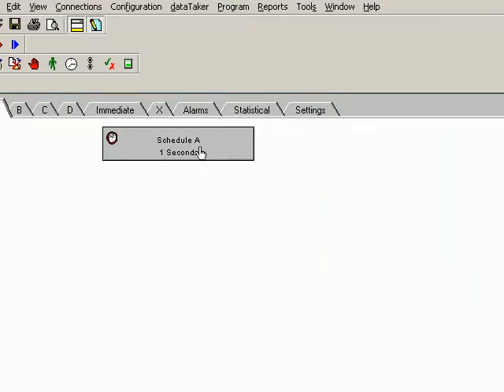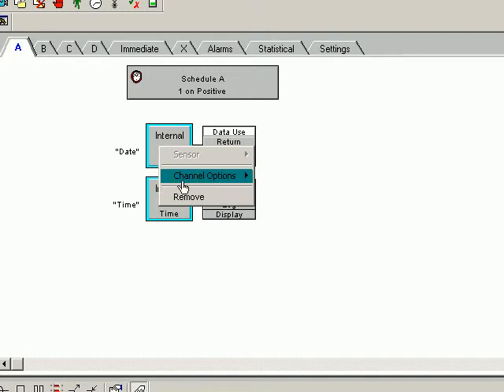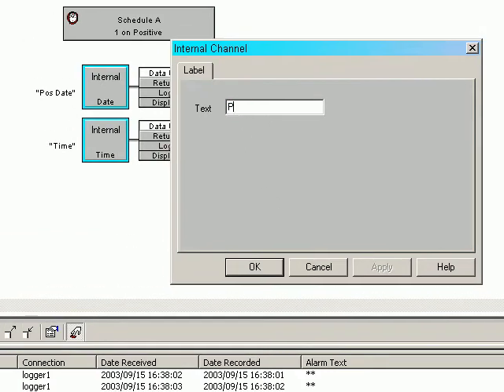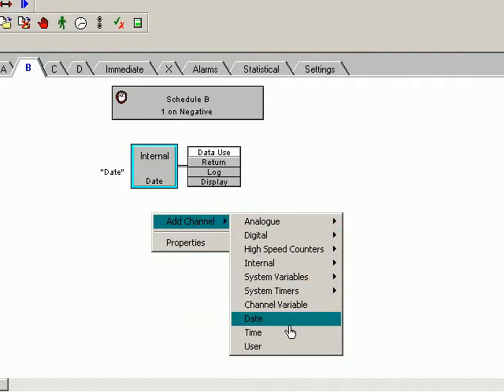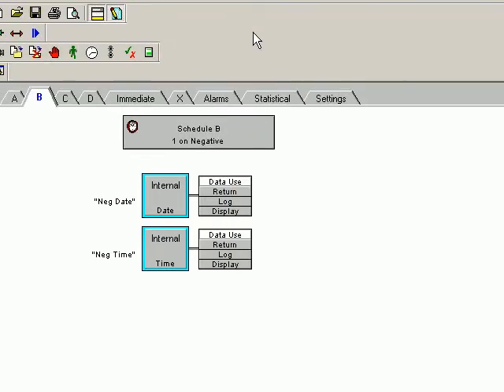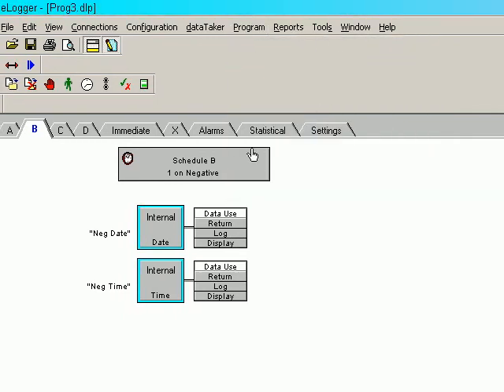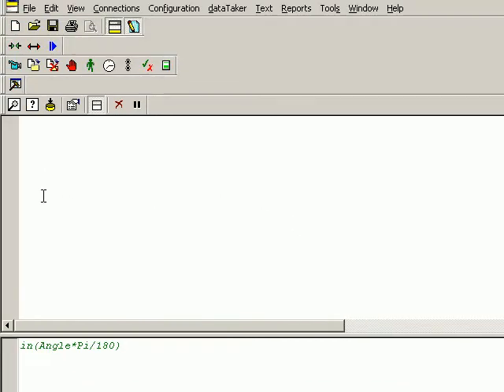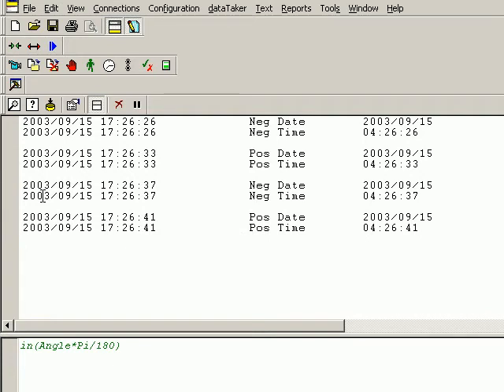How to Time Stamp Events on the dataTaker DT500